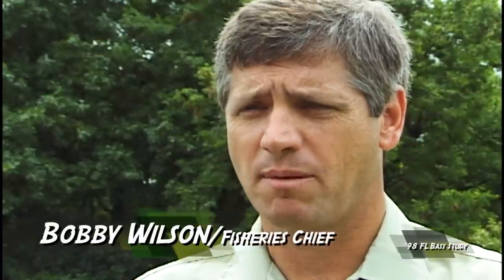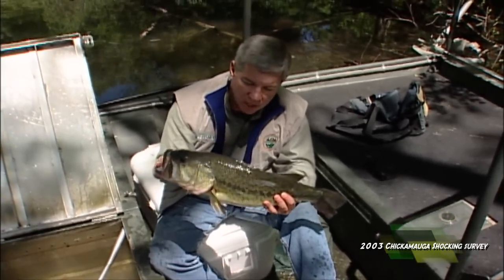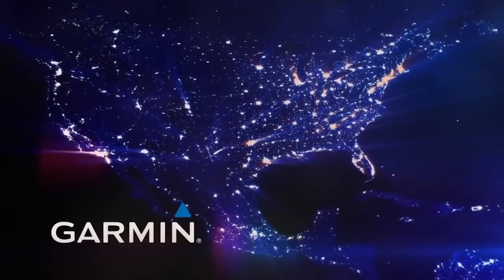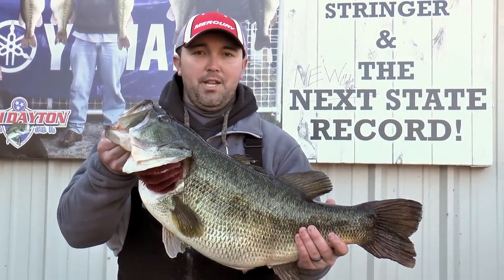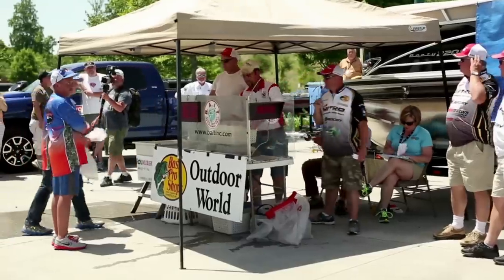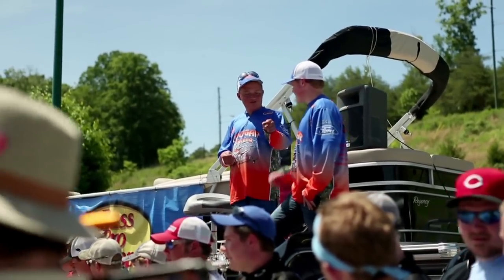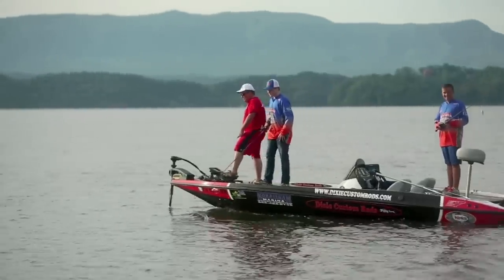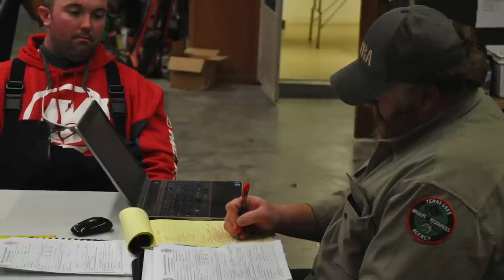Gabe Keen Catches New TN State Record Largemouth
TWRA congratulates Gabe Keen for his historic catch of a new Tennessee State Record Largemouth Bass! Friday the 13th was Gabe Keen's lucky day. The 28-year-old Campbell County High School history teacher and fishing coach was on Chickamauga Reservoir Feb.13, preparing for an upcoming tournament, when something suddenly hammered his lure. Something big. Big, as in a Tennessee state record largemouth bass: 15 pounds, three ounces. It was almost a pound heavier than the former record, which had stood for more than 60 years.  In this edition of Tennessee Wildcast we will hear from Gabe as well as Fisheries Chief Bobby Wilson and Biologist Mike Jolly.  We will learn about the bass Gabe caught, the history of the Florida Largemouth stocking efforts and the future of these fish in Tennessee.